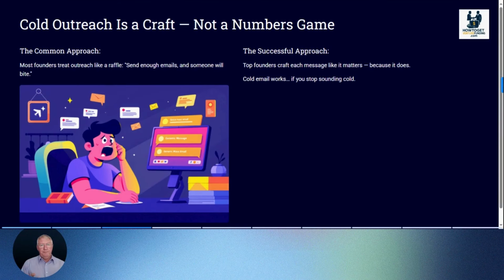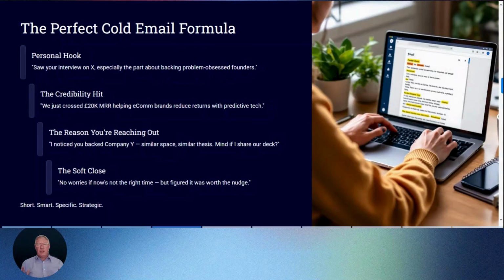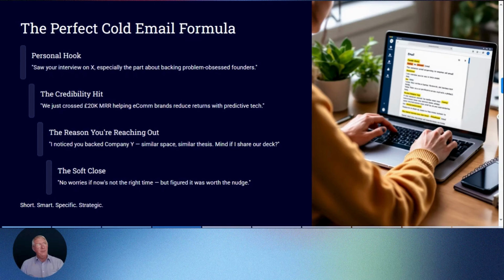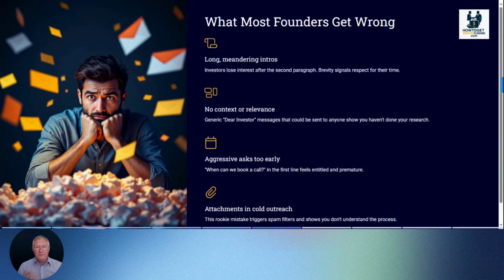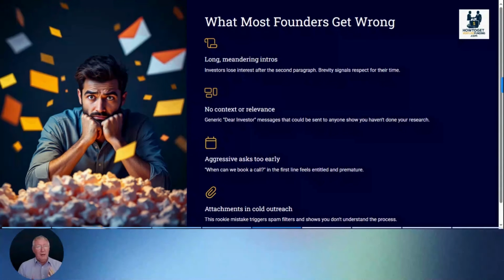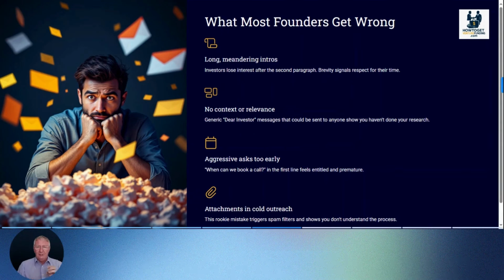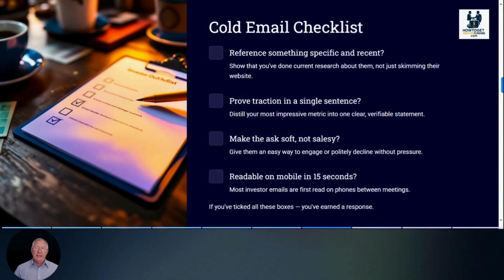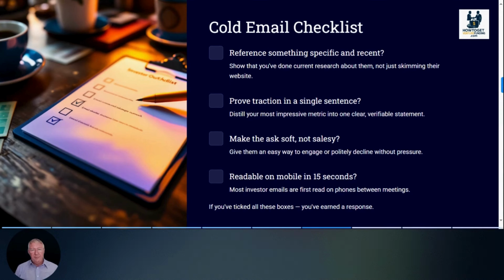The Easy Way to Get Funded Without a Business Plan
Looking for investors in 2025? You’re not alone.
In this video, we reveal how startup legends like Elon Musk, Bill Gates, and Mark Zuckerberg approached investors — and how you can follow in their footsteps.

Whether you're pitching your first startup or looking for Series A funding, you’ll get real, actionable strategies to attract the right backers and grow your business fast.

🔍 What You’ll Learn:
The 2025 investor mindset (and how it’s changed)

Proven techniques to grab investor attention

Pitching secrets from billion-dollar founders

How to build trust fast with potential VCs

Tools, scripts & mindset to close funding rounds

💼 Perfect for:
Startup founders • Business coaches • Solopreneurs • SaaS builders • Tech innovators

💬 Drop a comment: What kind of investor are you looking for?